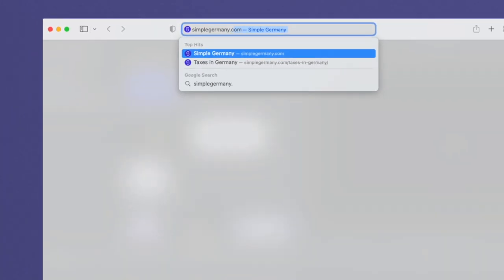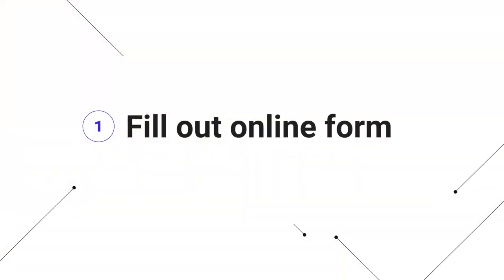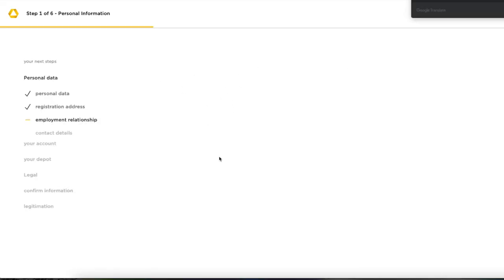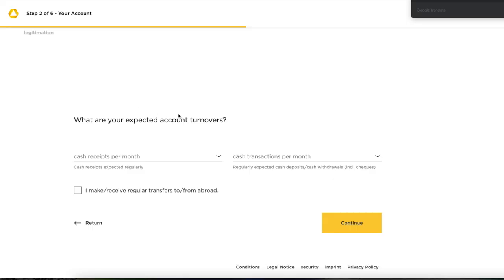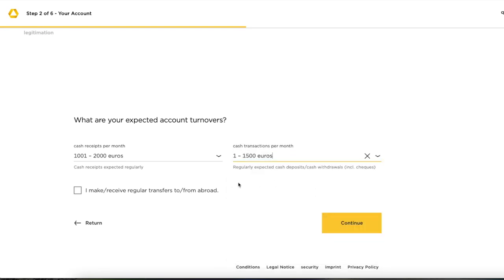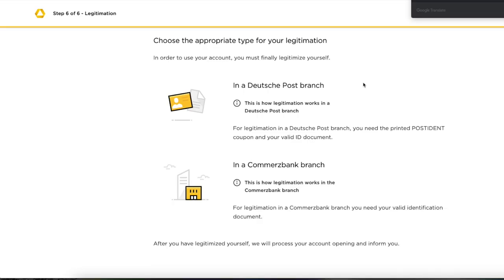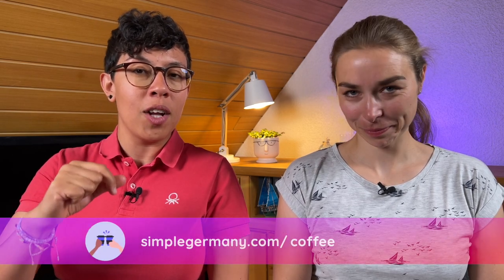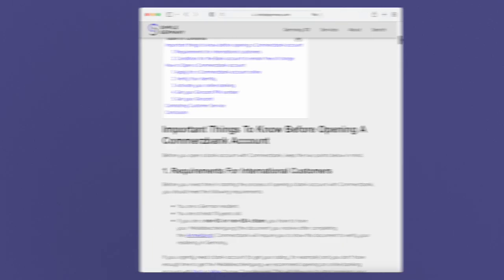How To Successfully Open A German Bank Account As A Foreigner [Step-By-Step Guide]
Learn how to open a Commerzbank account online. We explain the whole process step-by-step in English and give you tips so you can have a FREE bank account in Germany.

✍️ Written Guide On How To Open Your Commerzbank Account

✨ RELATED GUIDES:
Tax Number And Tax ID In Germany [What’s The Difference?]

⏰ Timestamps:
00:00 - Introduction
00:32 - Why Commerzbank?
02:17 - Requirements to open a Commerzbank account
02:48 - FREE bank account condition
03:45 - Step #1: Fill Out The Online Form
16:43 - Step #2: Verify Your Identity
19:00 - Step #3: Activate Your Online Banking
20:24 - Step #4: Receive Your Girocard PIN Number
20:37 - Step #5: Receive Your Girocard
21:12 - How To Contact Commerzbank Customer Support In English